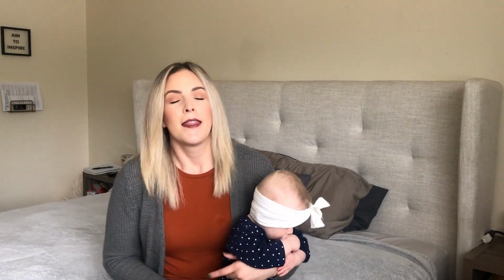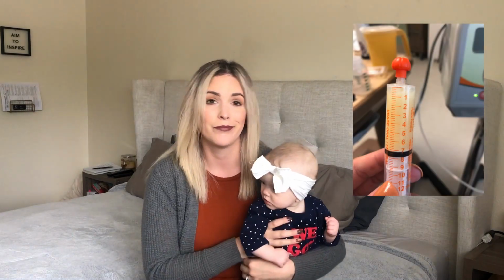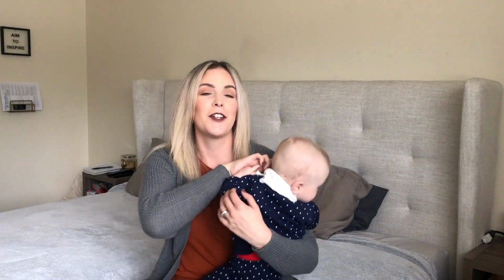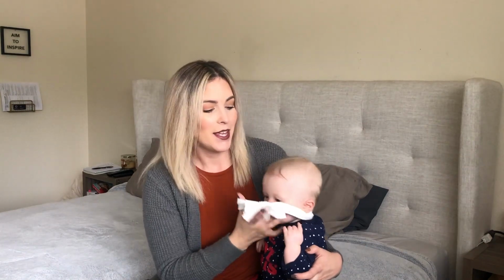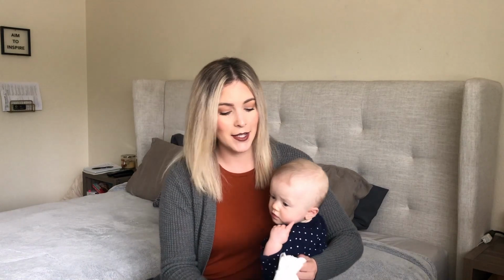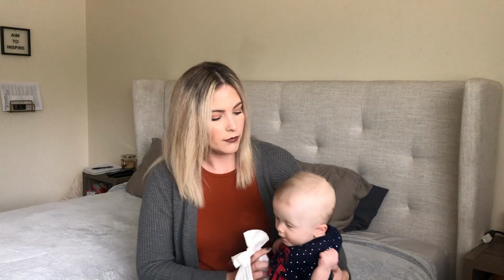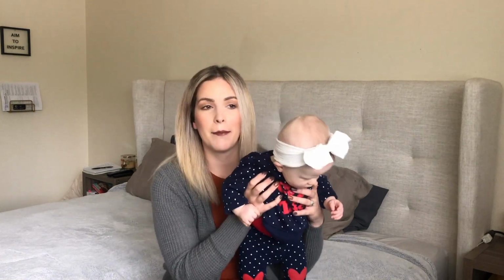Breastfeeding twins | NICU to 8 months recap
It's been quite the journey figuring out how to nurse twins but here we are 8 months later!!

Kassiemoon